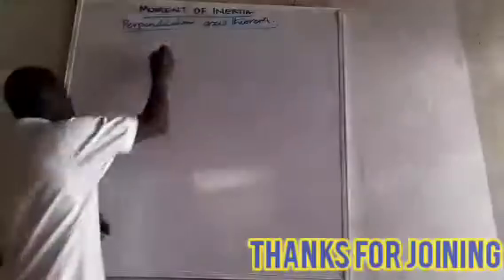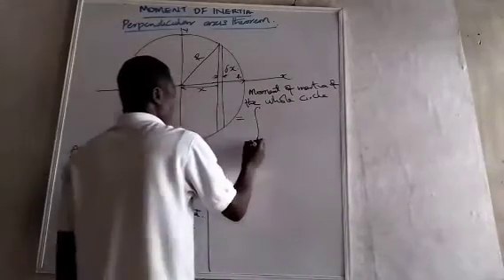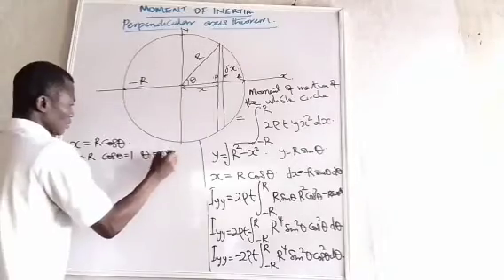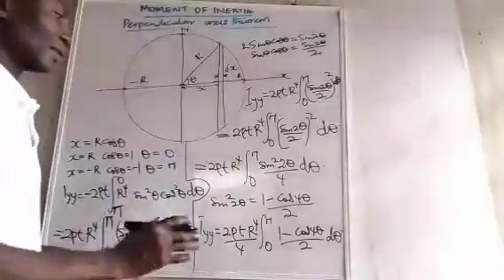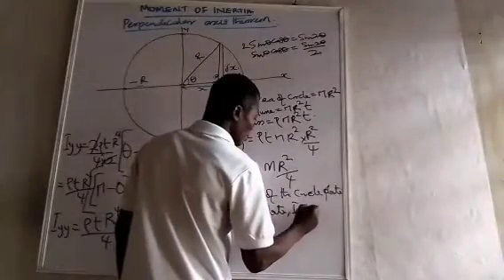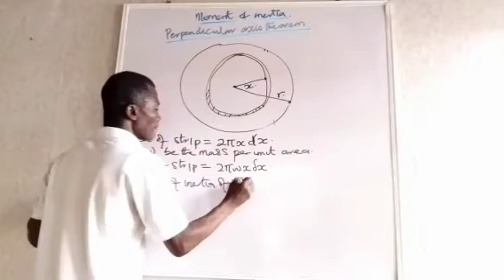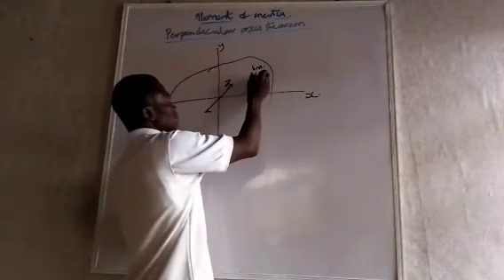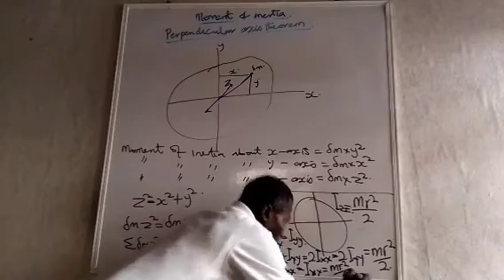Moment of inertia 2: Perpendicular axis theorem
In the last section, concept of moment of inertia was introduced and the parallel axis theorem in making the calculation of the moment of inertia easy about any point parallel to the center of gravity when the moment of inertia about the center of gravity is known.
Here, the perpendicular axis theorem is explained to calculate the moment of inertia when the moment of inertia about two planes perpendicular to a plane is known,